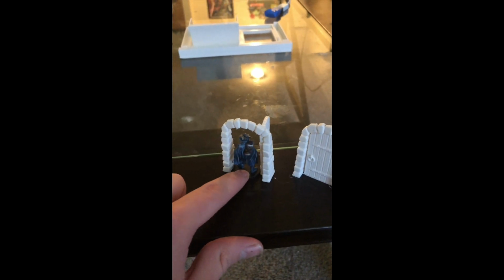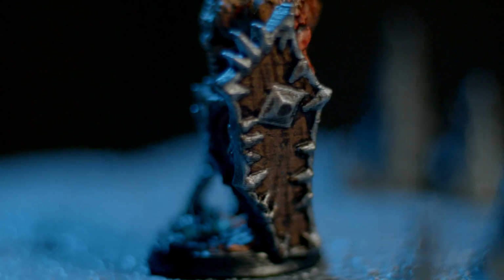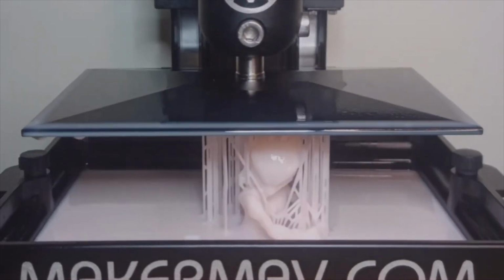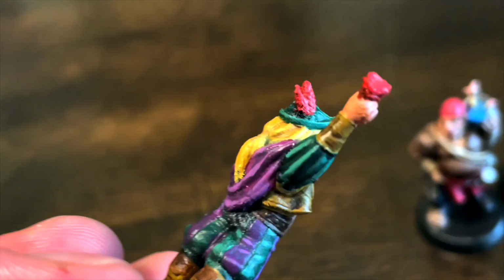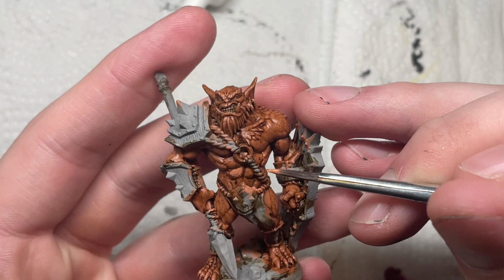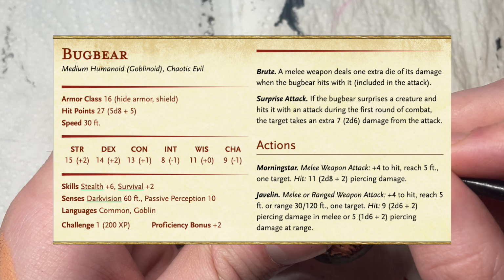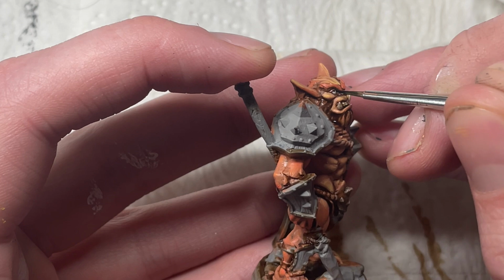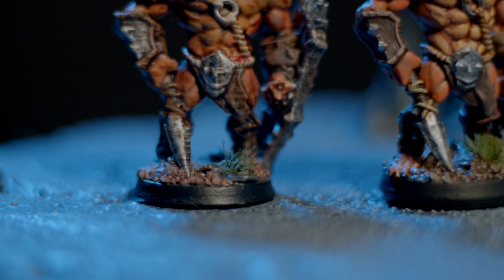Resin VS. FDM Miniatures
Join me as I paint the fourth B monster in our D&D monster manual challenge where we are printing and painting every monster!